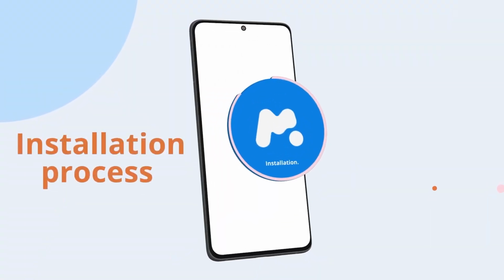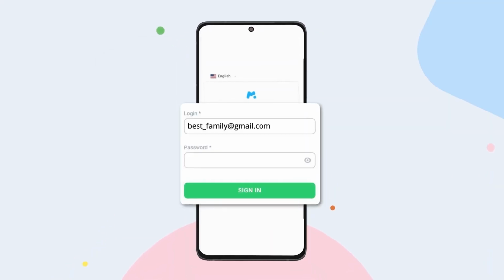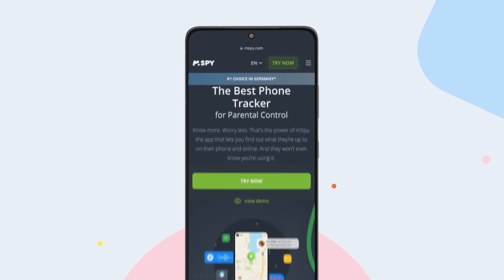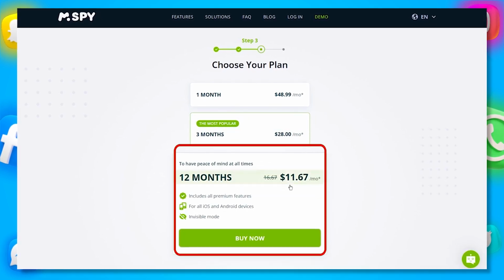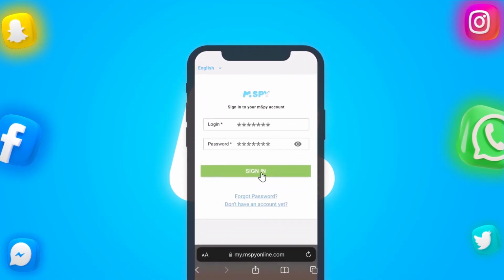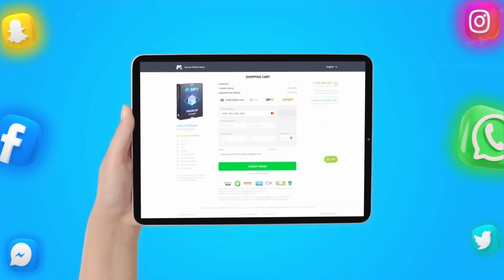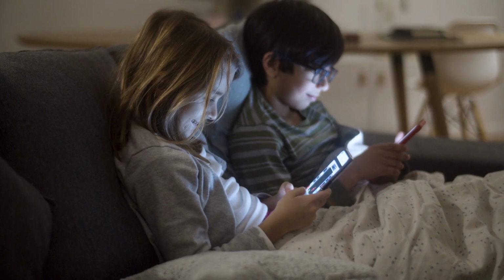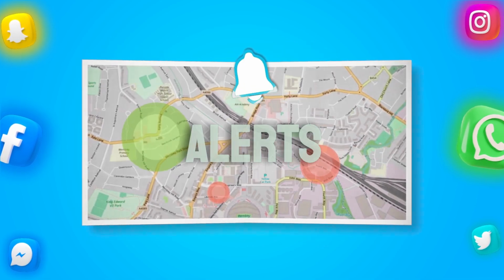How to Install mSpy on iPhone (Step-by-Step Guide)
How to Install mSpy on iPhone (Step-by-Step Guide) | Easiest mSpy Installation Tutorial

(Discount For Limited Time Only)

Want to install mSpy on an iPhone but not sure how? This step-by-step tutorial will guide you through the mSpy installation process so you can start monitoring effortlessly. Whether you’re a parent wanting to keep your kids safe or someone needing secure phone tracking, this guide has got you covered!

✅ In This Video, You’ll Learn:
✔️ How to set up mSpy on iPhone in minutes
✔️ Step-by-step mSpy installation tutorial
✔️ How to access all tracking features
✔️ Tips to ensure smooth installation

💡 Why Choose mSpy?
🔹 Works discreetly in the background
🔹 Tracks messages, calls, GPS & more
🔹 No jailbreak required (with limited features)